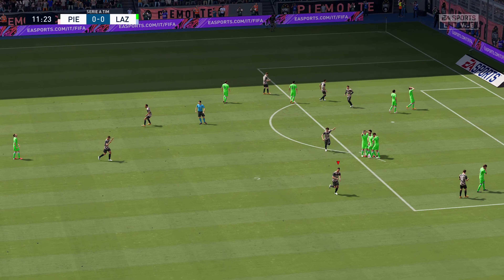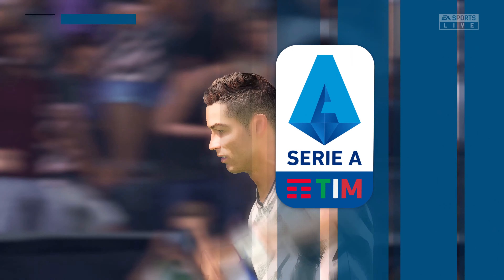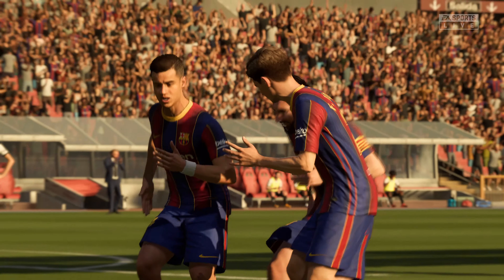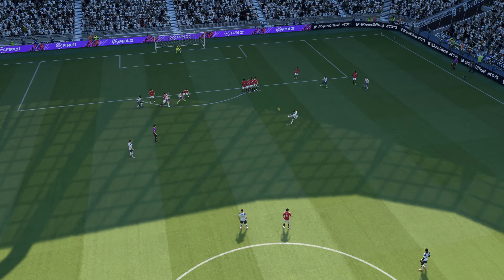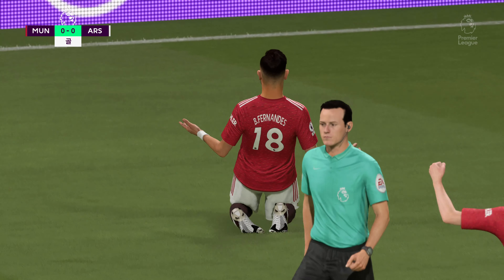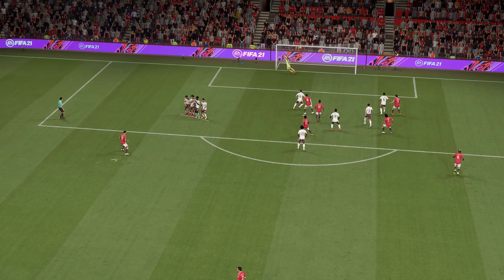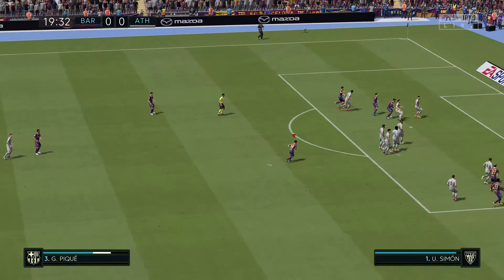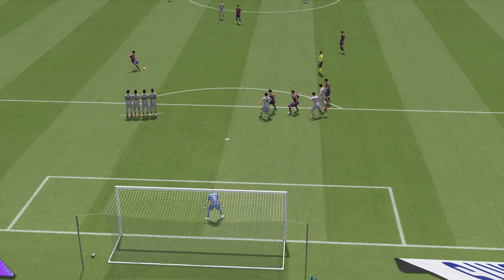FIFA 21 | Free Kick Compilation #3 | PS5 4K UHD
FIFA 21 - Free Kick Compilation #3 | PS5 (4K)

FIFA 21 PS5 4K Gameplay Video Channel
I will always upload Special interesting videos
There will be fun, entertaining and interesting fights every time.